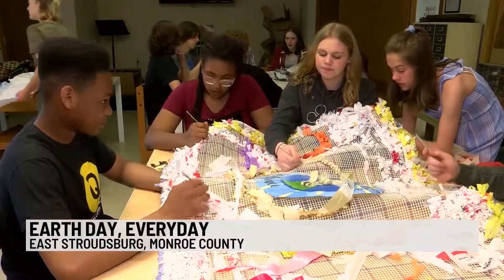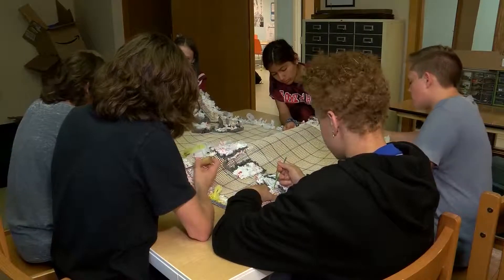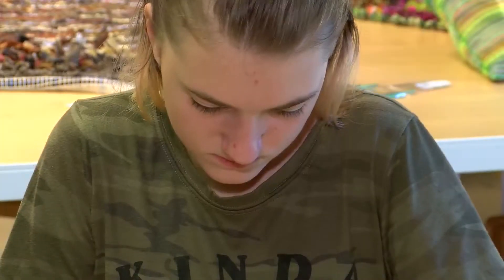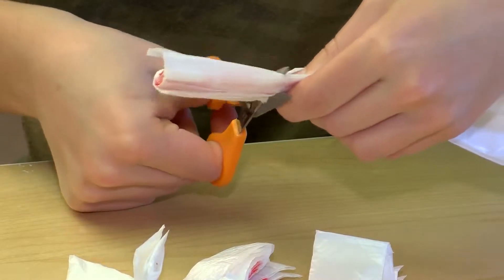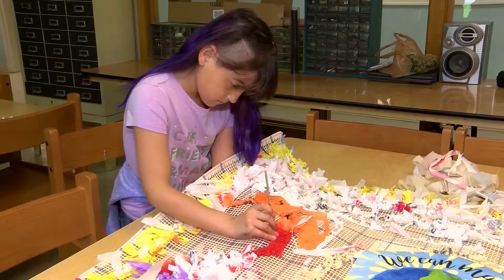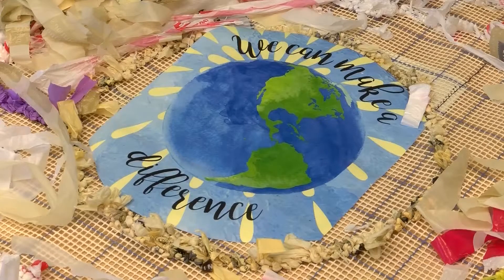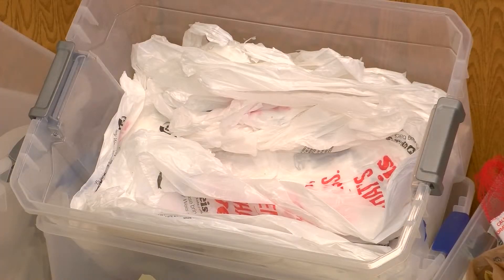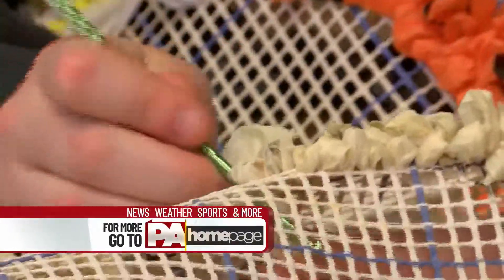Earth Day Rugs